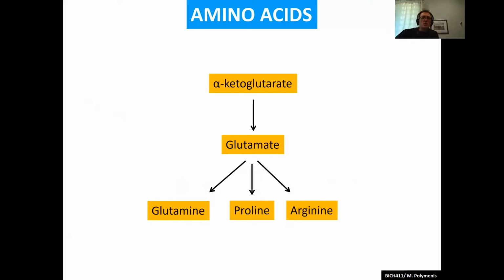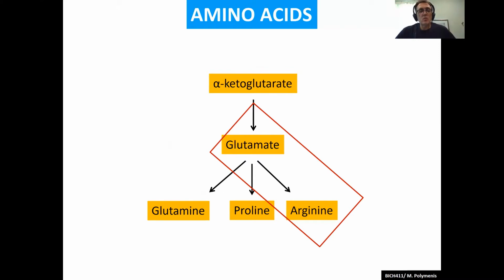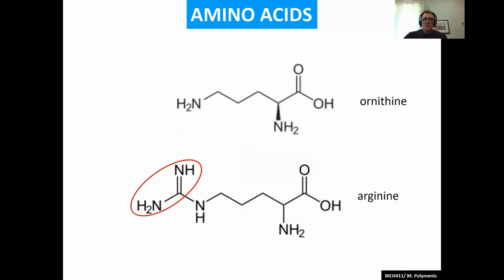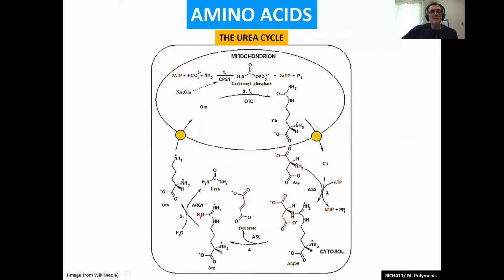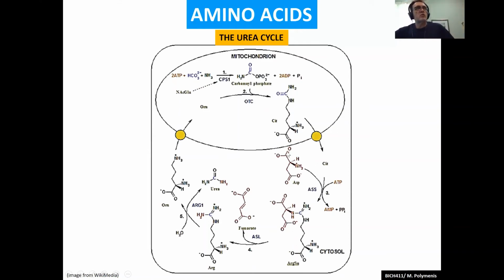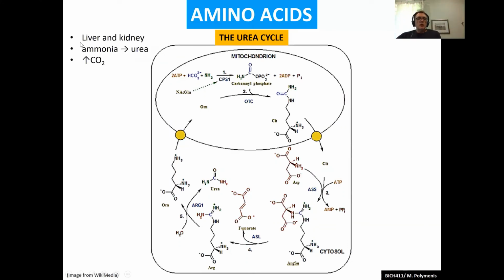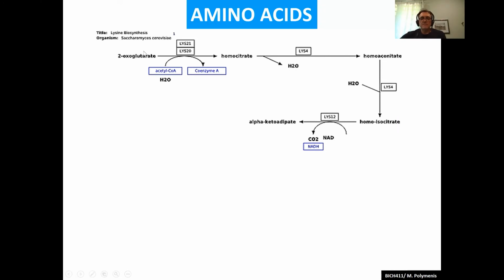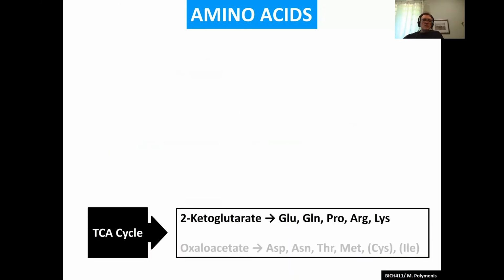68 From alphaKG to Pro Arg Lys